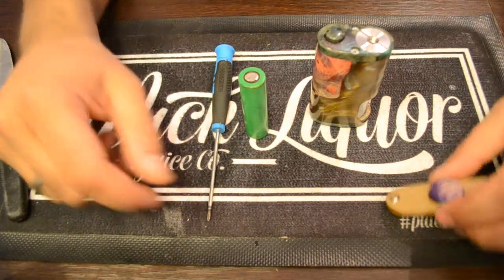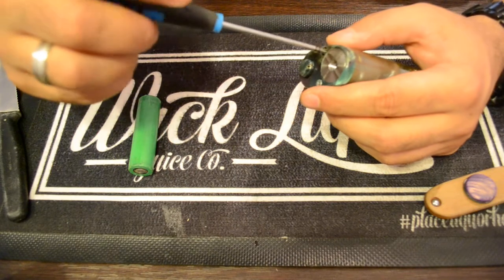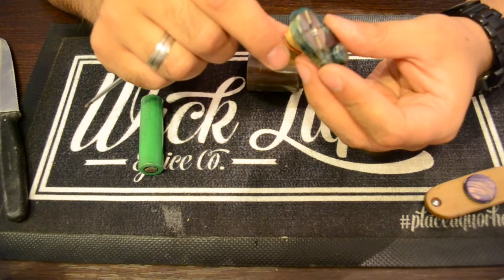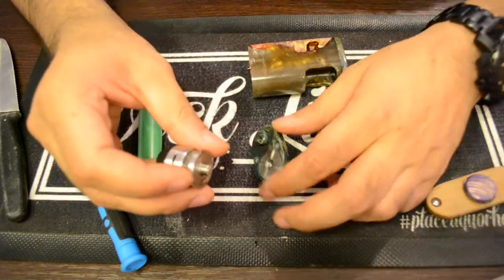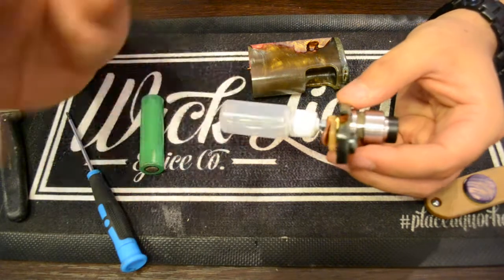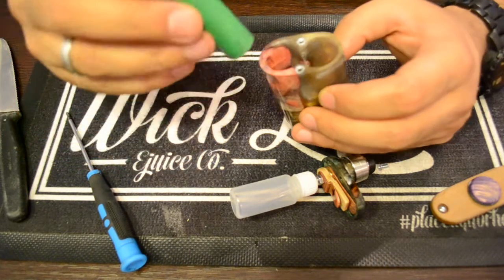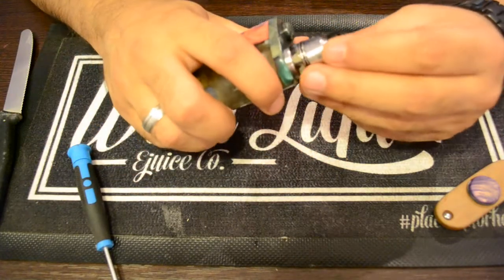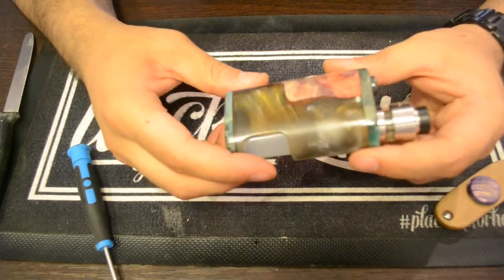Zora S Tutorial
this video is to show how to setup your Zora S for the first time.